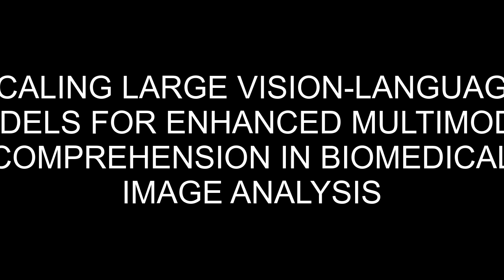SCALING LARGE VISION LANGUAGE MODELS.mp4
Uploaded via API